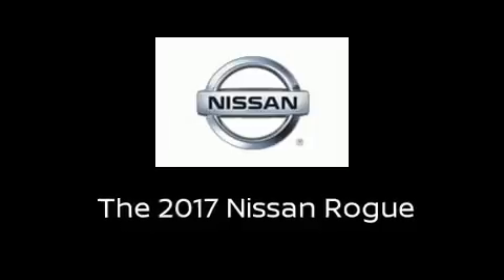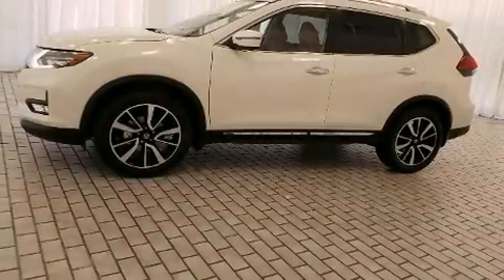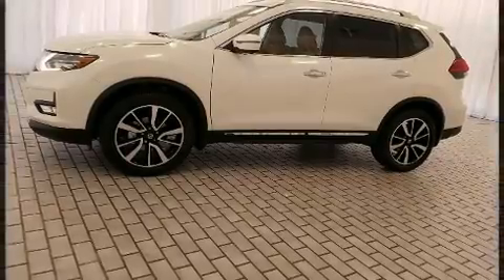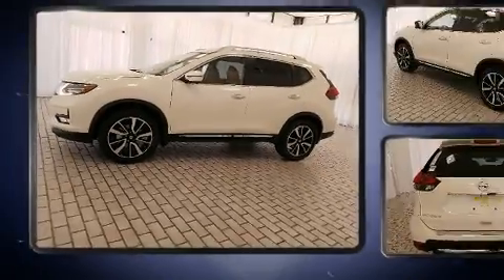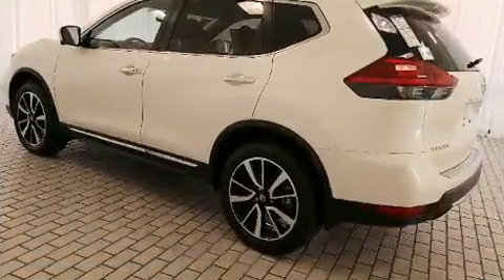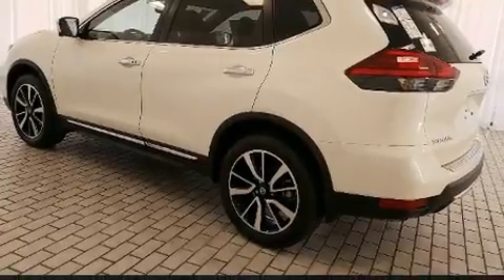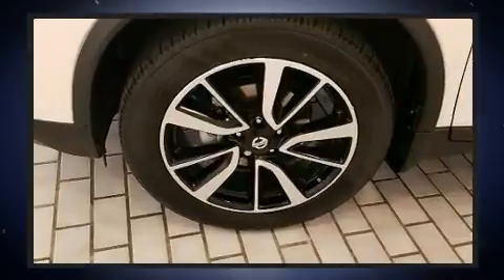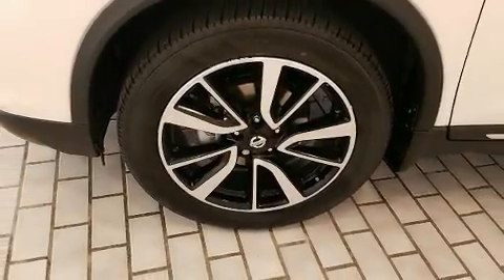2017 Nissan Rogue SL in Greensboro, NC 27407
Crown Nissan
3900 W. Wendover Ave.

Get excited about the 2017 Nissan Rogue. Smooth gearshifts are achieved thanks to the 2.5 liter 4 cylinder engine, and all wheel drive keeps this model firmly attached to the road surface. Top features include leather upholstery, a built-in garage door transmitter, an automatic dimming rear-view mirror, a blind spot monitoring system, heated seats, a power liftgate, rear wipers, and seat memory. You and your passengers will enjoy the stereo system, which includes a CD player with MP3 capability, steering wheel mounted audio controls, and 9 speakers, providing excellent sound throughout the cabin. Nissan also prioritized safety and security by including: dual front impact airbags, head curtain airbags, traction control, anti-whiplash front head restraints, a panic alarm, an emergency communication system, and 4 wheel disc brakes with ABS. Brake assist technology provides extra pressure when applying the brakes. We have the vehicle you've been searching for at a price you can afford. Please don't hesitate to give us a call.